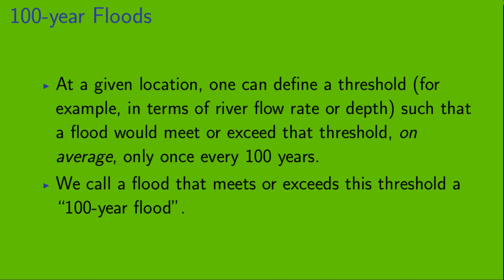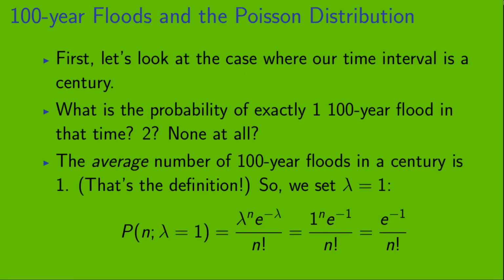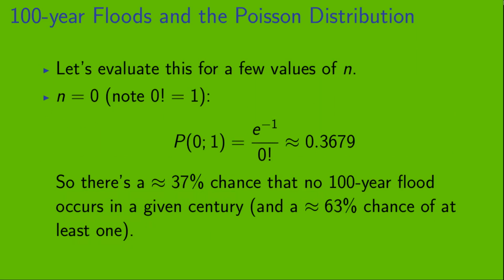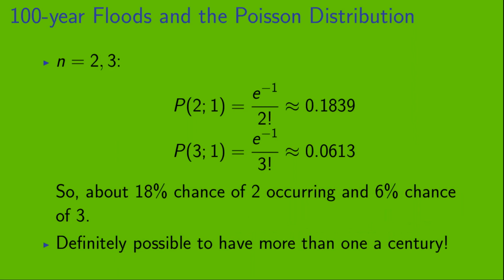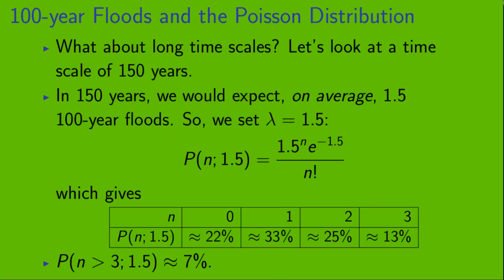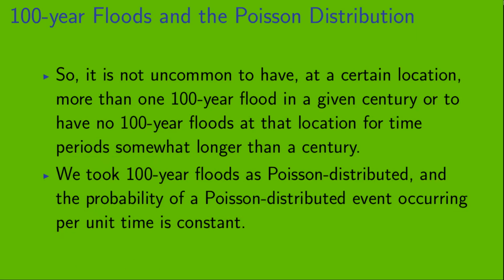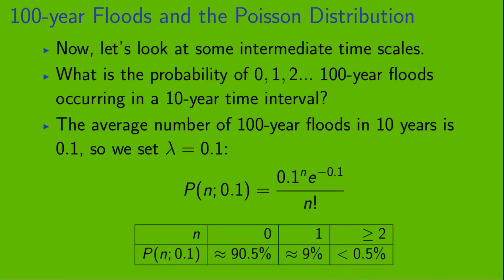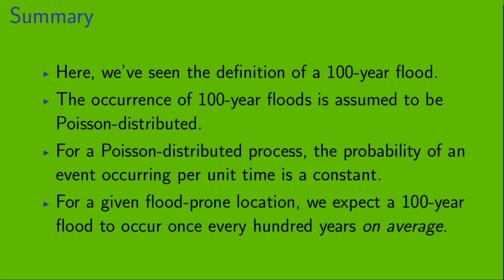What's a 100-Year Flood? Part 1: Basic Definition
In this video, we discuss 100-year floods and how they don't necessarily come exactly once every hundred years.  This is an example of Poisson statistics in everyday life.